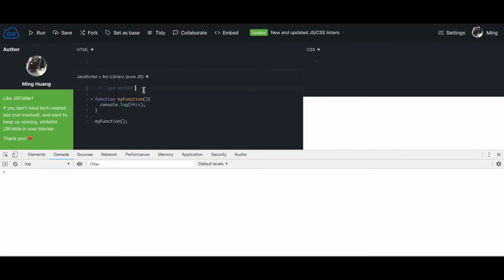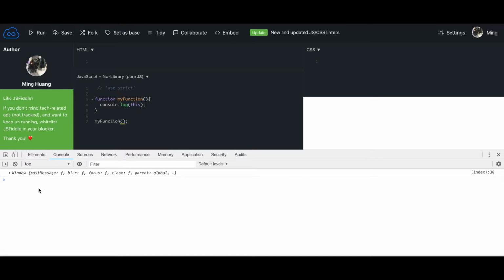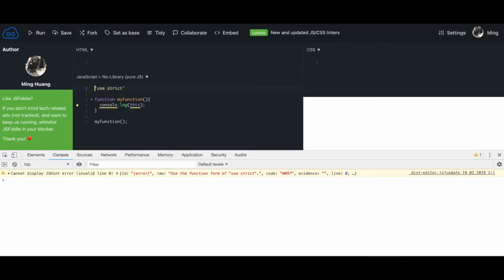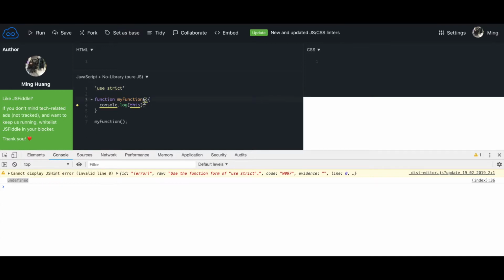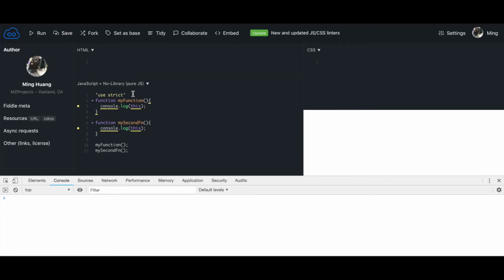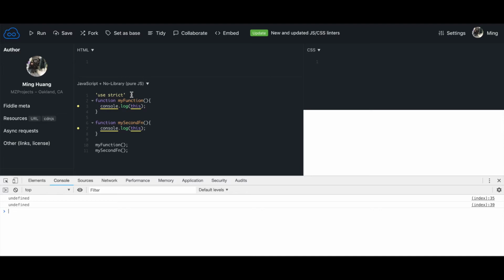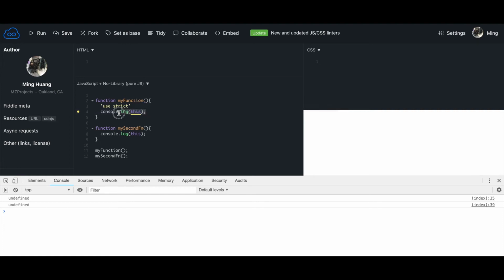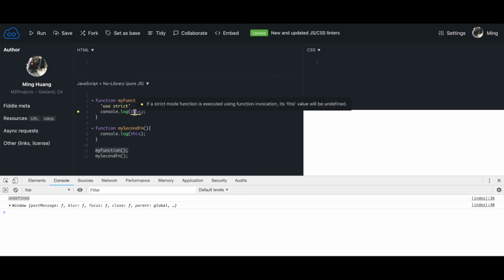Javascript Basics - Strict Mode "this" keyword behavior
In Javascript strict mode, "this" is not defined in global scope.

03:14 using strict mode inside a function

Without strict mode, this will refer to the global object.  In the browser, the global object is the browser; in Node environment, the global object is the Node environment.

strict mode can also be used inside function.